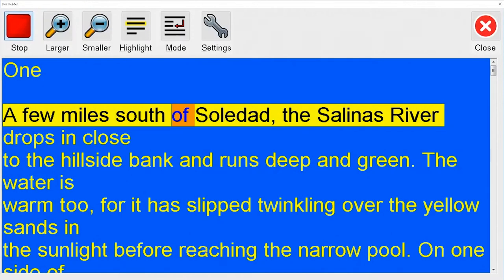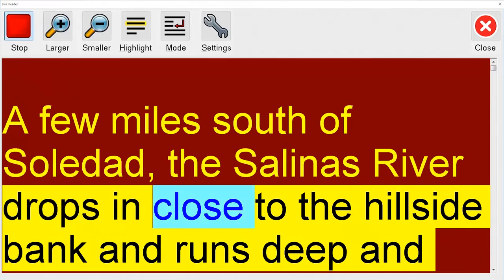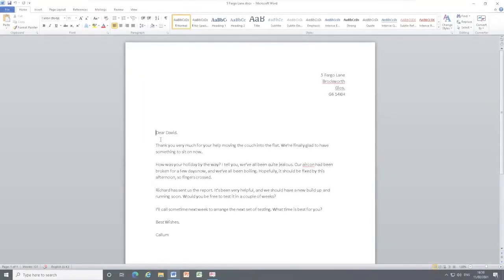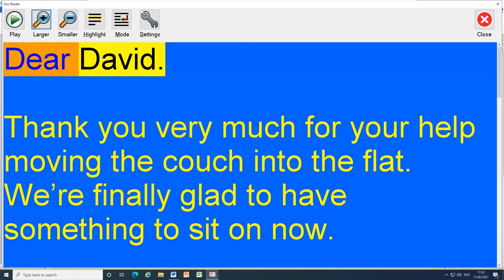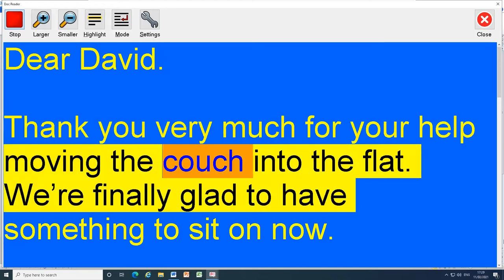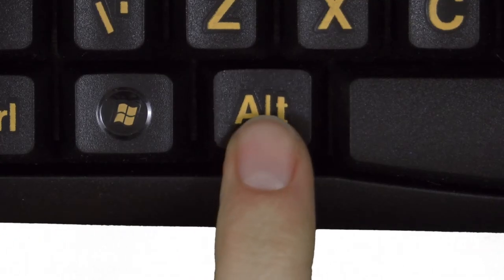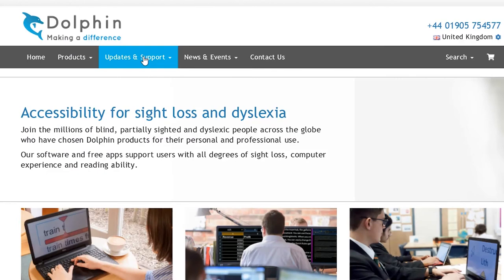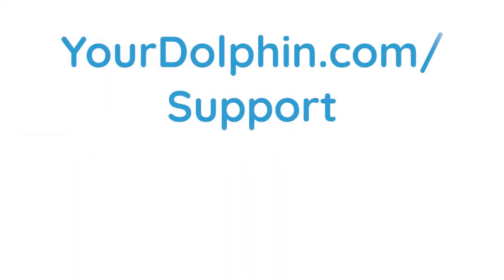Learn SuperNova: Doc Reader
A short tutorial showing you how to use Doc Reader in SuperNova. For SuperNova Magnifier, Magnifier & Speech, Magnifier & Screen Reader, and Screen Reader.